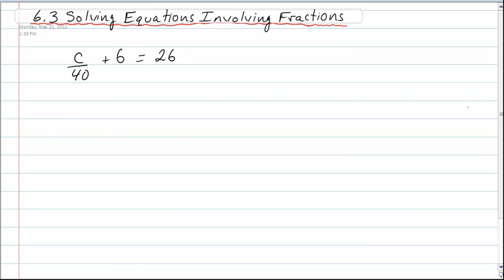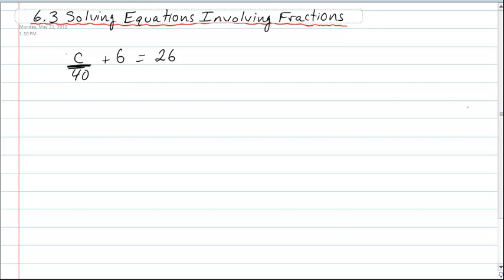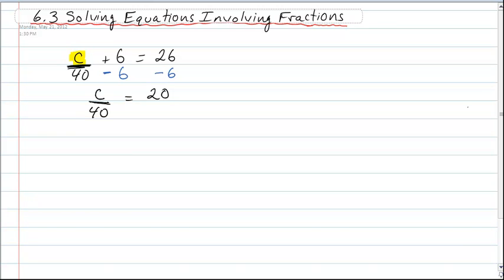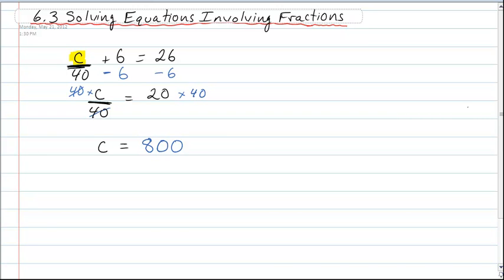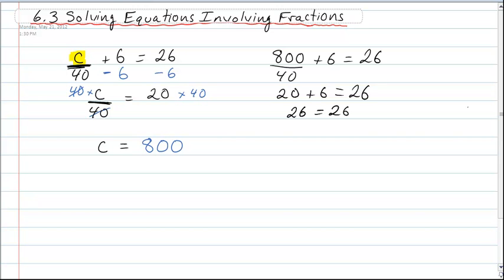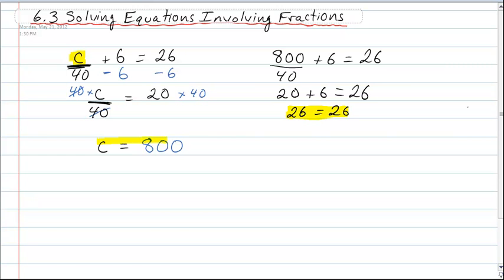Solving Equations Involving Fractions